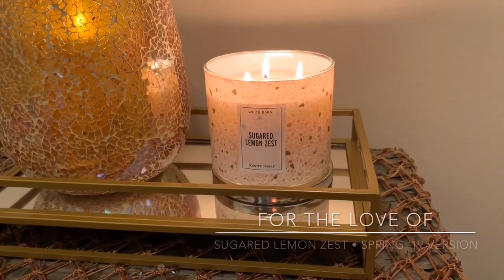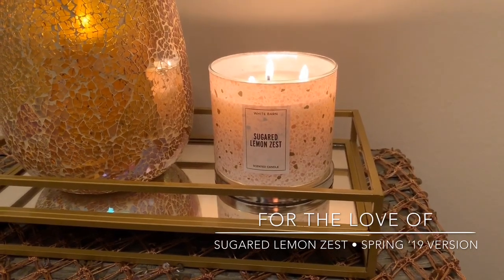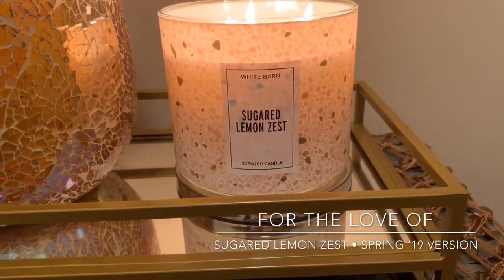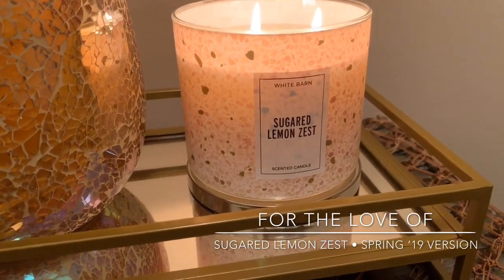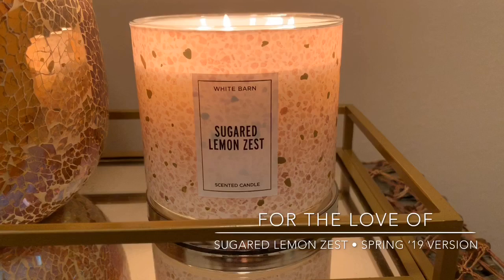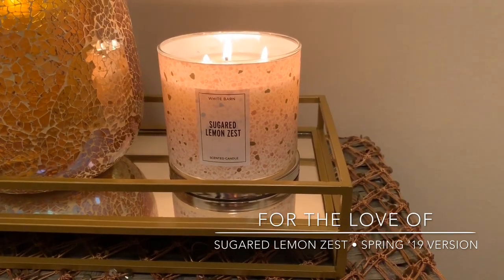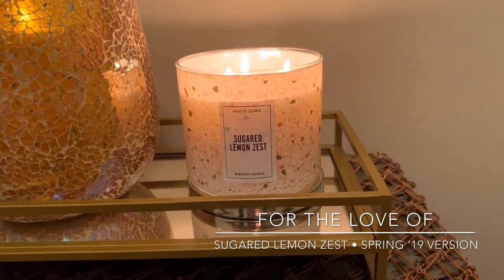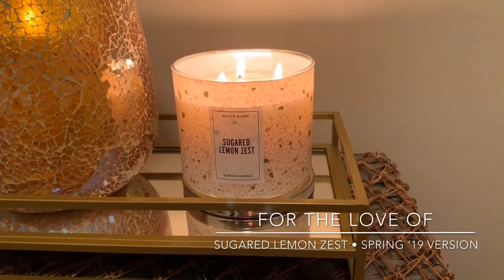|SUGARED LEMON ZEST| BATH & BODY WORKS SPRING ‘19 *REVIEW* 🍋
Review of Bath & Body Works / White Barns “Sugared Lemon Zest”, Spring 2019 Version. Love Lemoncello? Watch my full review to see if you’ll like Sugared Lemon Zest too!